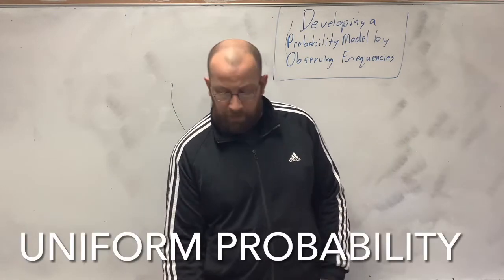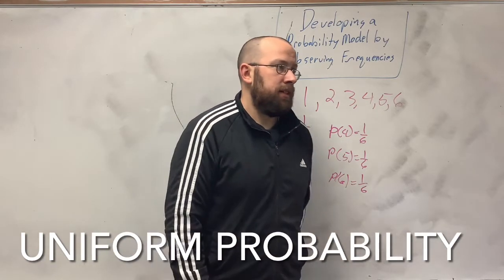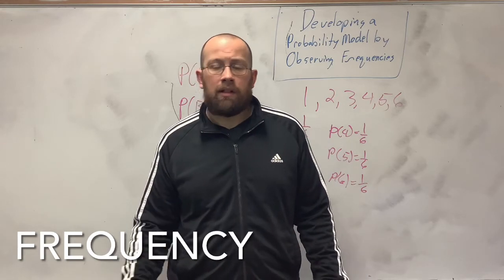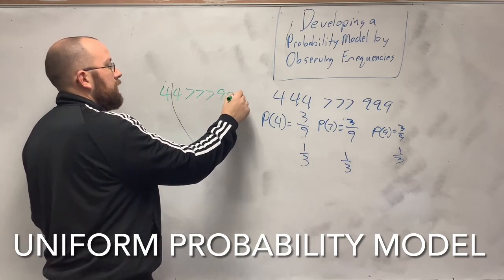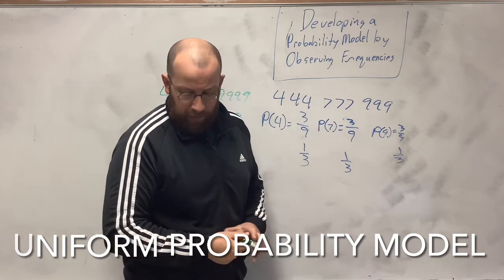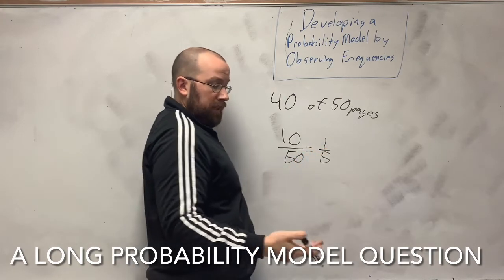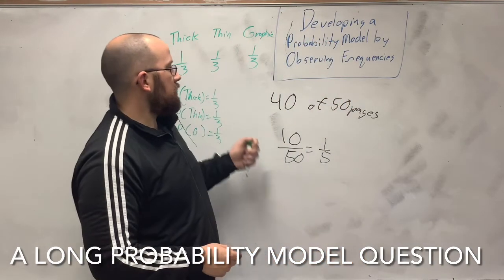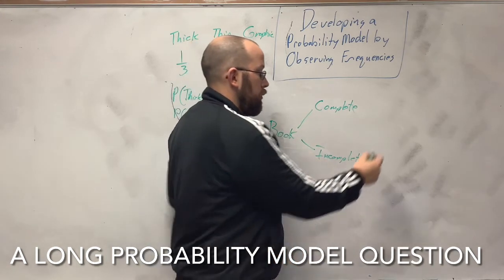Developing a probability model by observing frequency